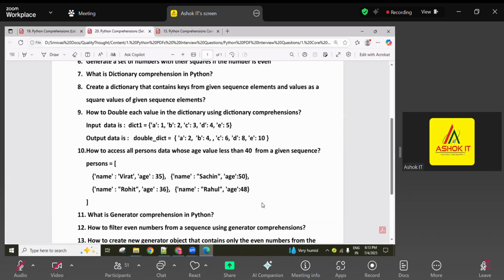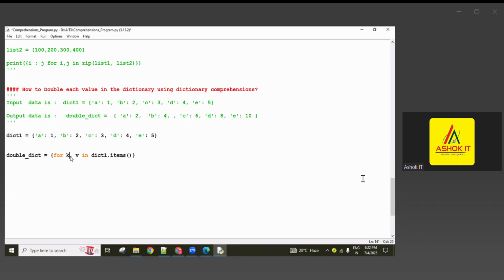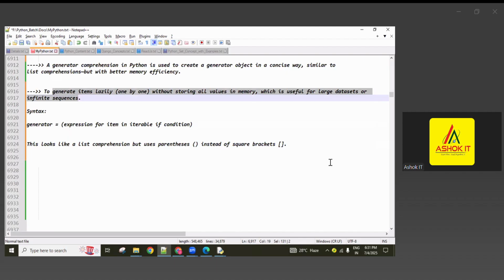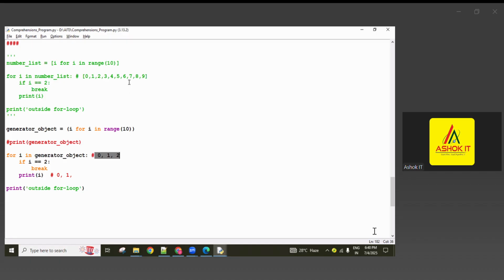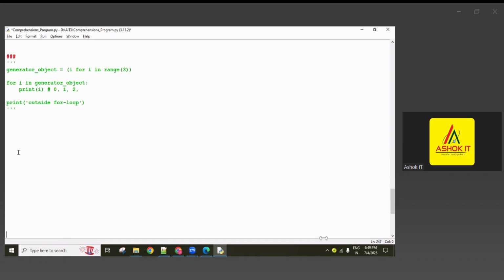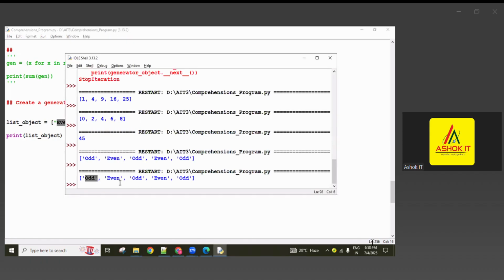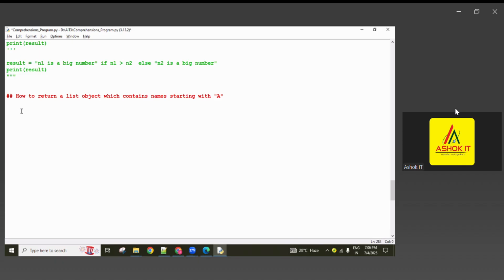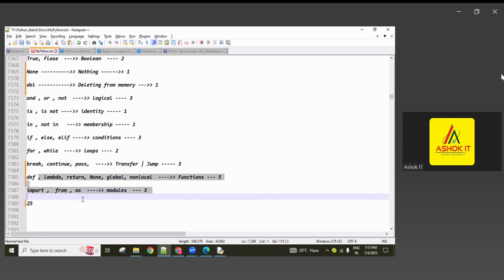Python Session 25